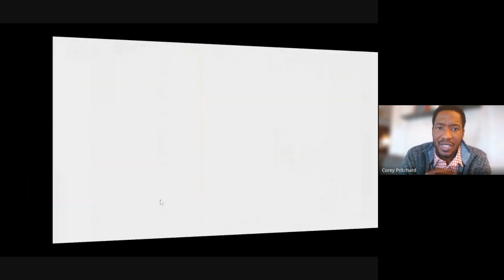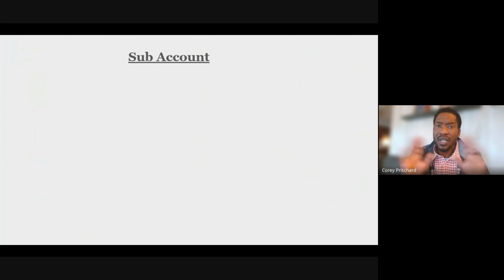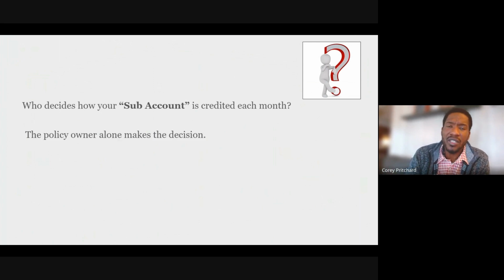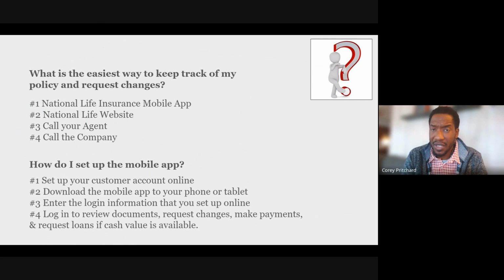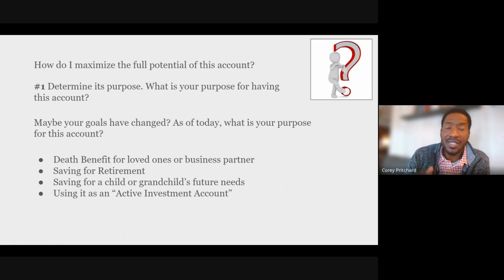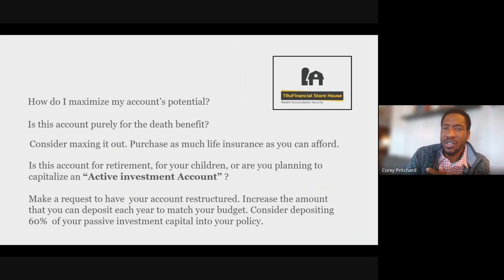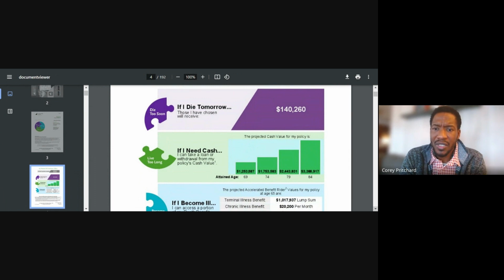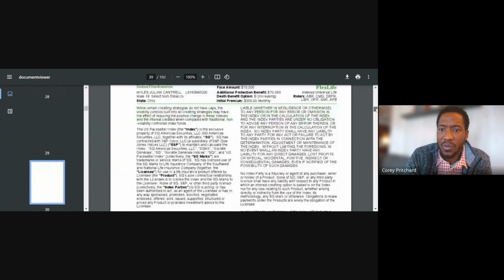Myles Cantrell, Policy Review